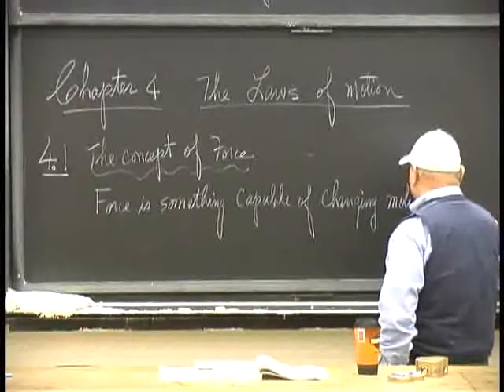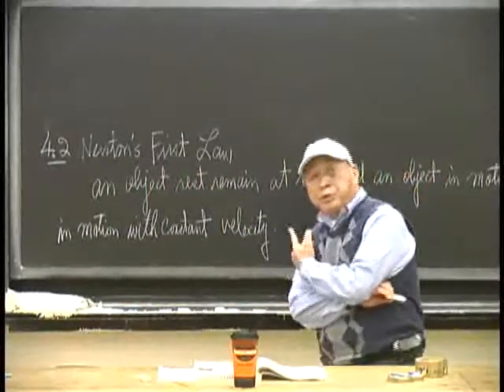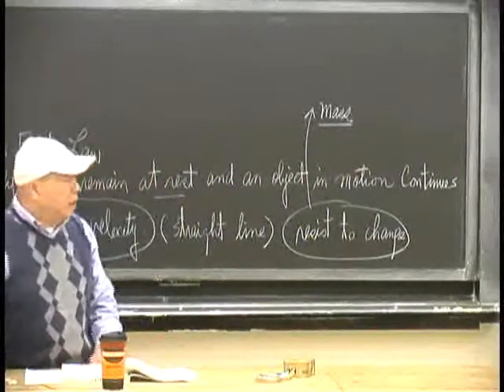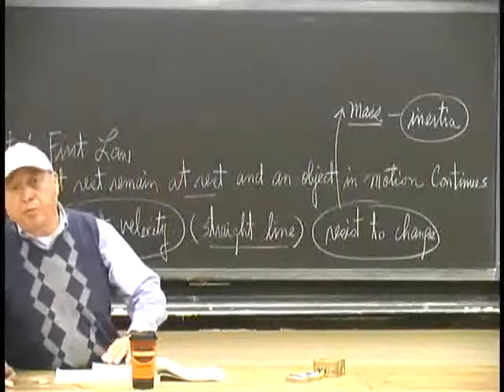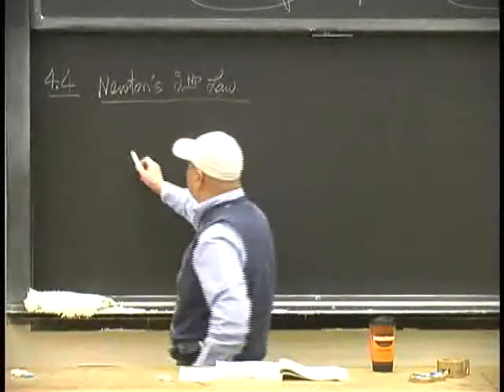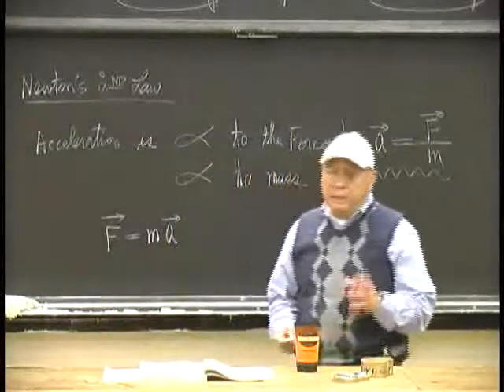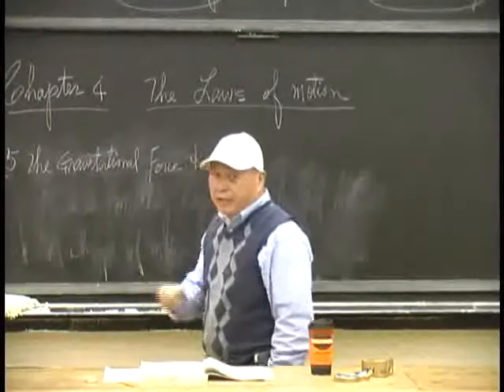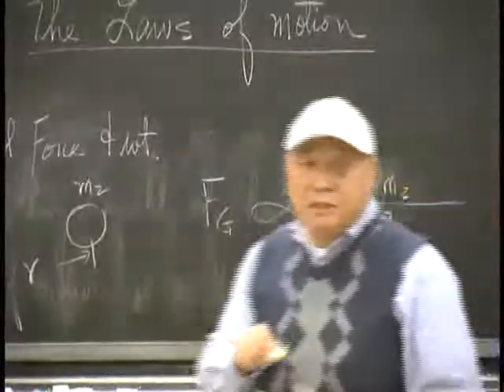Chapter 4 (part 1)